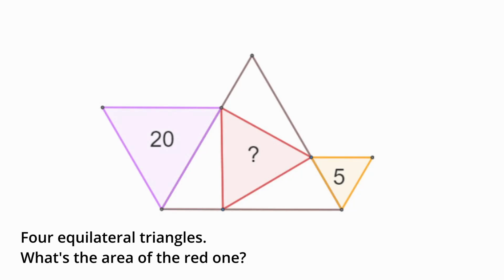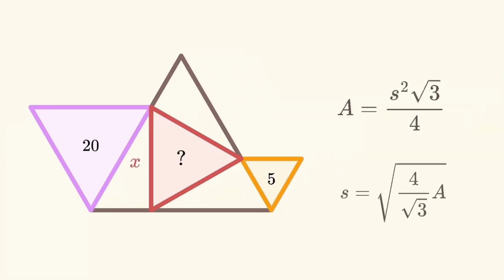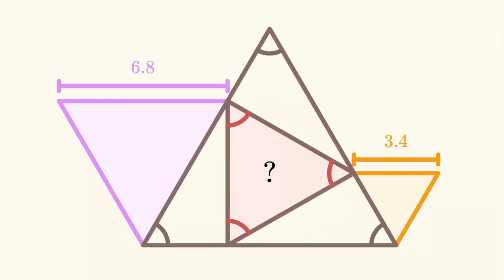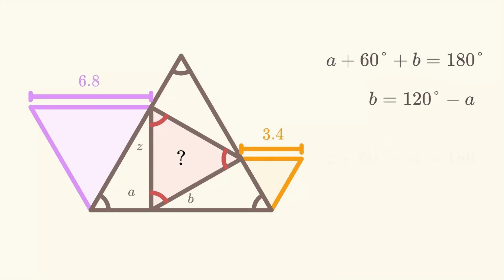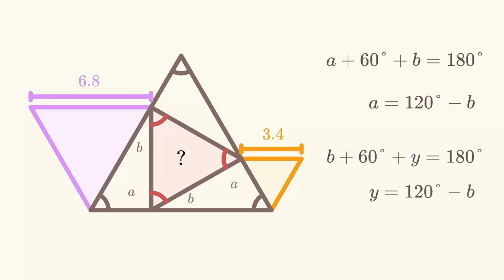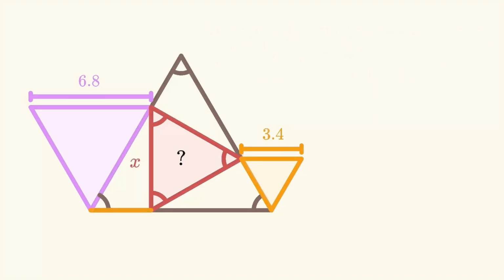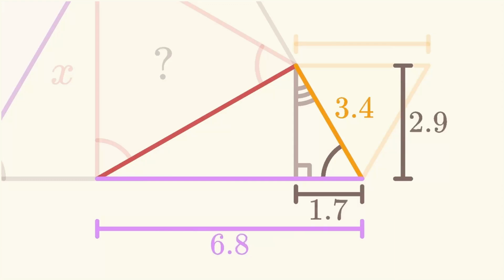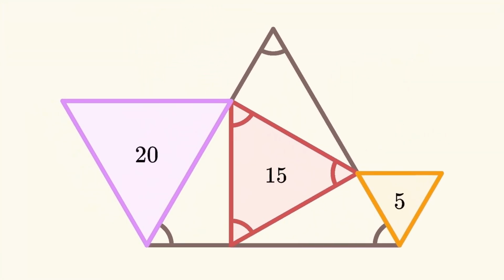What's the area of the middle triangle?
Four equilateral triangles. What’s the area of the red one?